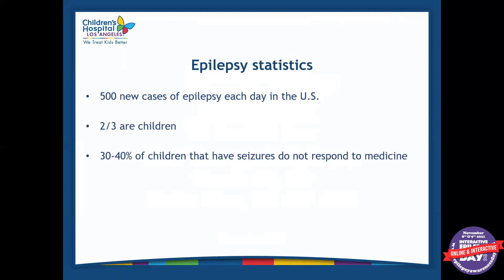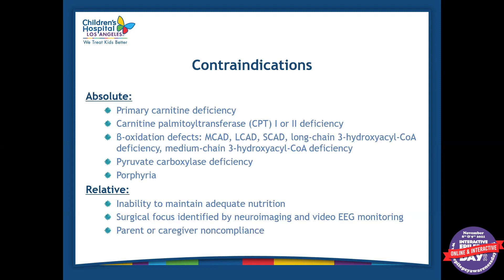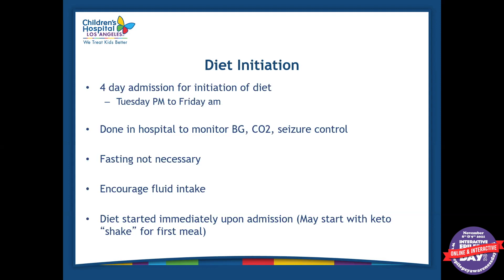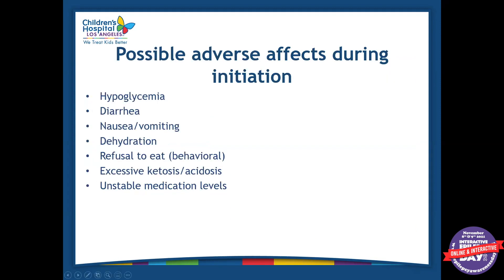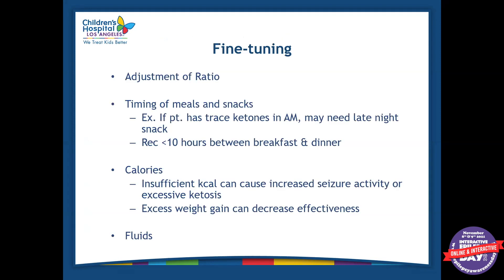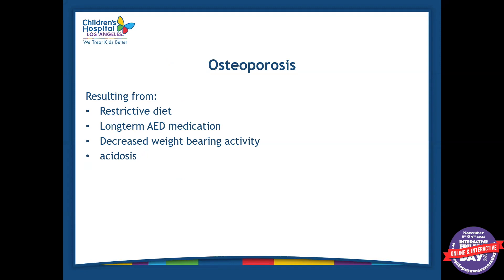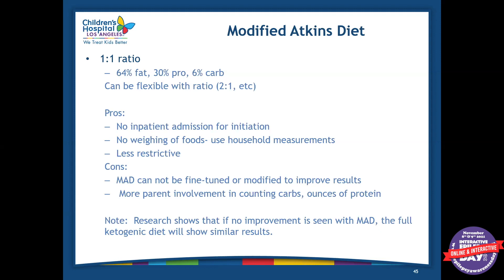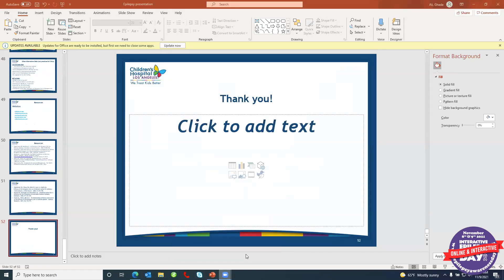EADDL 2021 - Ghada Ali, RD - Diet Therapy for the Treatment of Pediatric Epilepsy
Ghada Ali, RD
Children's Hospital Los Angeles (CHLA)
Diet Therapy for the Treatment of Pediatric Epilepsy

We are so excited to show you this year’s Epilepsy Awareness and Education EXPO in the new INTERACTIVE ONLINE FORMAT! We had over 150 LIVE ZOOM meetings with Epilepsy professionals, 2 days of seizure dog presentations, Ketogenic Diet education , specialty group meet ups for DRAVET, VNS patients, Teen and Young Adults and more.⁠

SAVE THE DATE for next year’s EADDL 2022!

October 31, 2022 - November 2, 2022